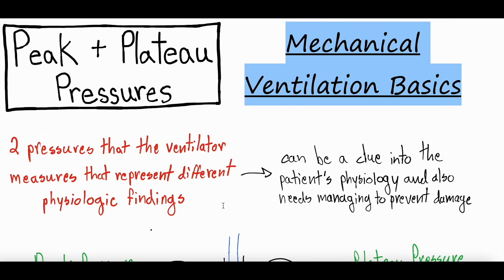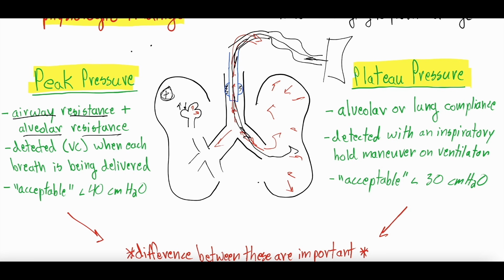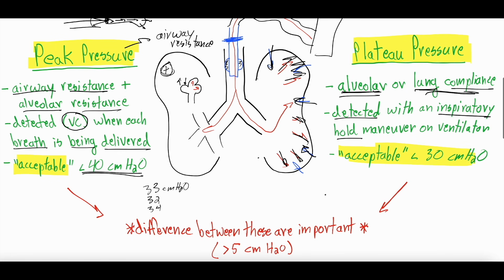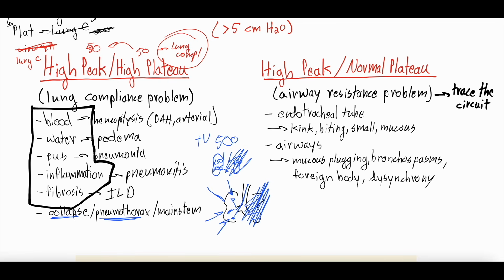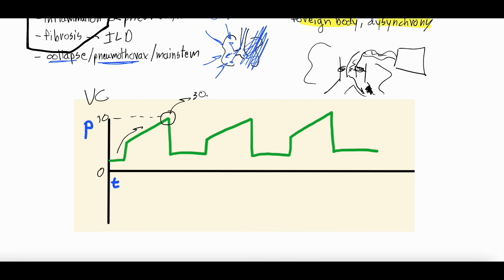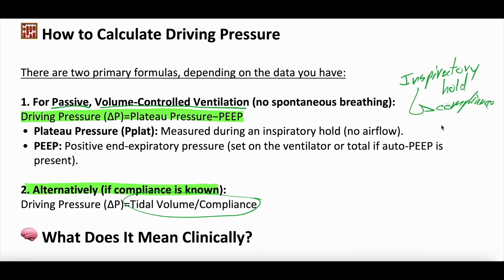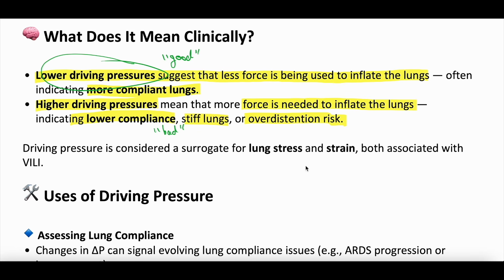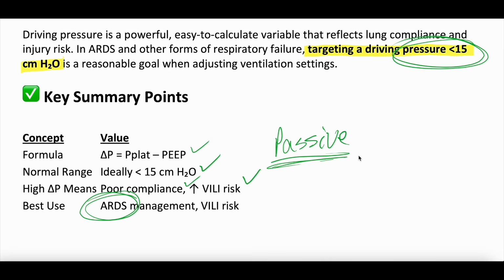Mechanical Ventilation Pressures Explained: Peak, Plateau, and Driving Pressure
Peak pressure, plateau pressure, and driving pressure are key mechanical ventilation concepts for understanding airway resistance, lung compliance, ventilator mechanics, and lung-protective ventilation. In this video, we review how to measure and interpret peak pressure, plateau pressure, and driving pressure, including what each pressure represents and how they guide bedside ventilator management.

Topics covered include:
• Peak pressure explained
• Plateau pressure explained
• Driving pressure explained
• Peak pressure versus plateau pressure
• Airway resistance
• Lung compliance
• Inspiratory hold maneuver
• Transairway pressure
• Transpulmonary pressure concepts
• Elevated peak pressure with normal plateau pressure
• Elevated plateau pressure patterns
• Driving pressure calculation
• Lung-protective ventilation
• ARDS considerations
• Practical bedside interpretation framework

Timestamps:
0:00 - 12:31 - Defining peak and plateau pressures, how to measure, what is normal
12:32 - 20:37 - High peak/high plateau, high peak/low plateau, comparison, differential diagnosis
20:38 - 22:40 - Waveform analysis, measurement, inspiratory hold
22:41 - 37:40 - Driving pressure, definition, calculation, use, optimization

• Clinical One-Pagers
• Practice Questions
• Mini-Courses
• Comprehensive Clinical Reviews
• Ad-Free Videos